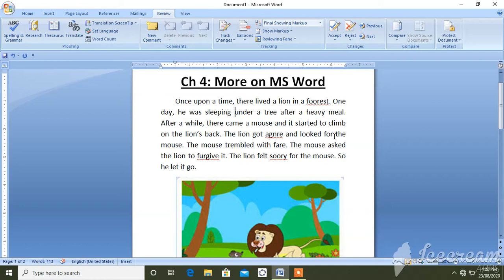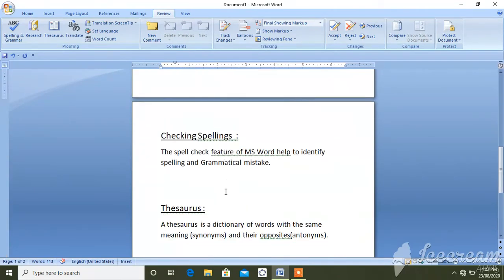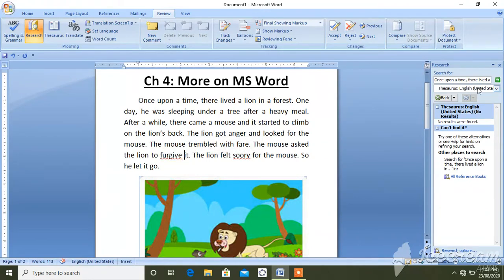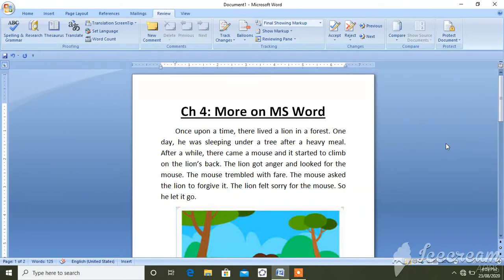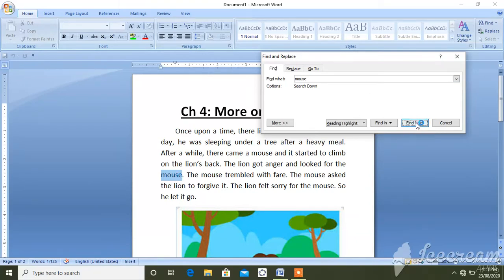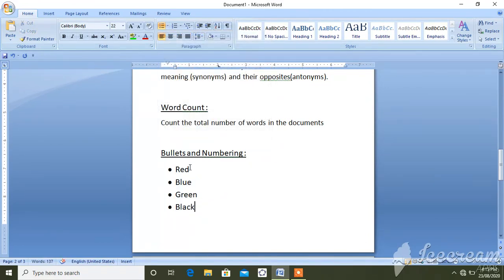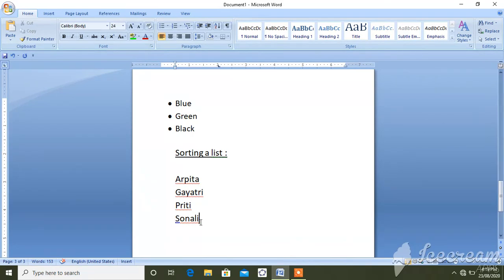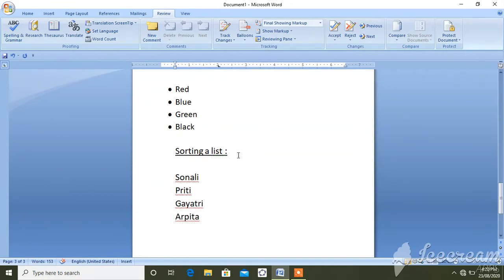Std 5_Ch 4 More on MS Word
Ch 4 More on MS Word